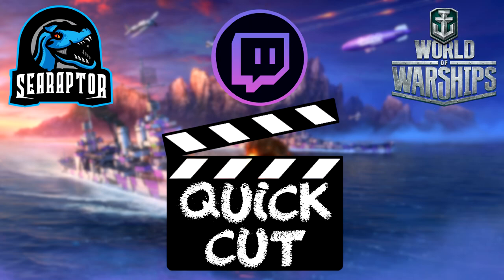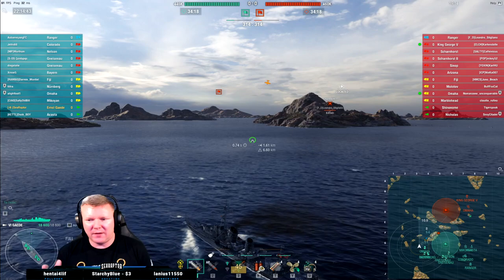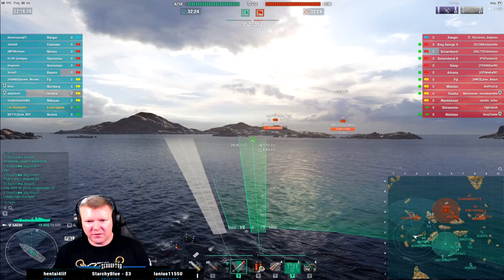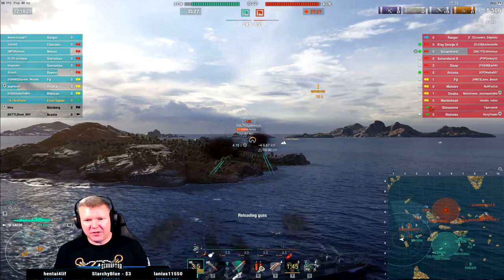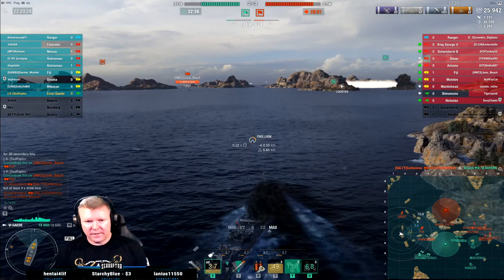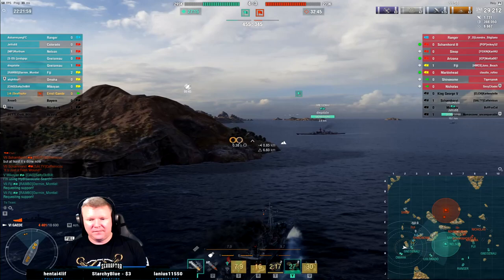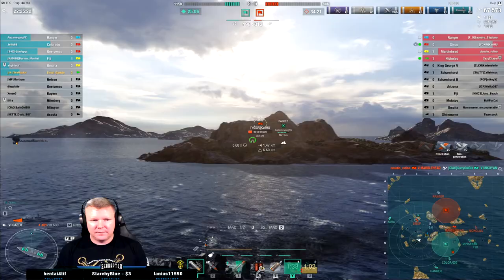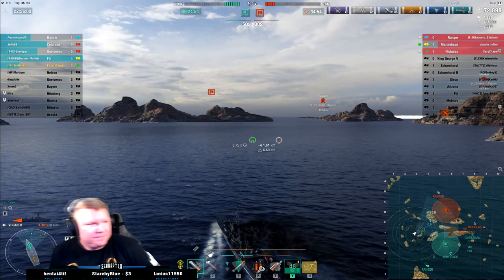World of Warships - Quick Cut: Tier VI German Destroyer Ernst Gaede (128mm guns)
I am not usually a big fan of the 128mm German destroyer guns, but this game in Tier VI's Ernst Gaede on Estuary surprised me.  The recent buff to their penetration seems to make a real difference when they are able to bring these guns to action against heavier targets.  The fire chance is still terrible, but that's to be expected... and the AP still does pretty well for itself (witness the late game salvoes against the enemy Ranger for proof).

In an effort to keep a better flow of content coming, I'm going to pretty up some of my more interesting Twitch games from a given week and share them on the channel.  It kind of goes against my innate need to have a good-looking finished product, but I'm going to try this and see what you guys think.  These are much faster to produce than my normal stuff, but are a little less polished.